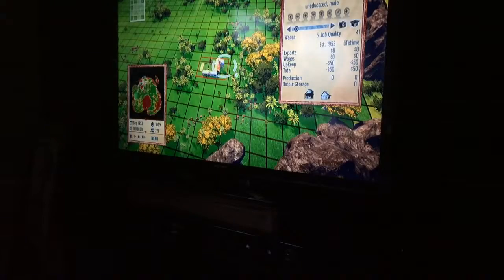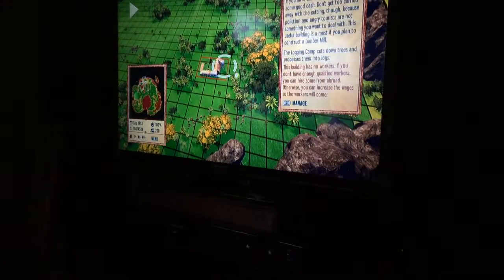Tropico 4 Gameplay Episode 1